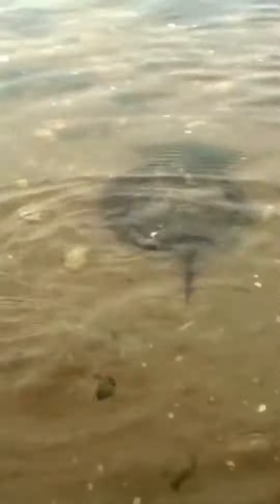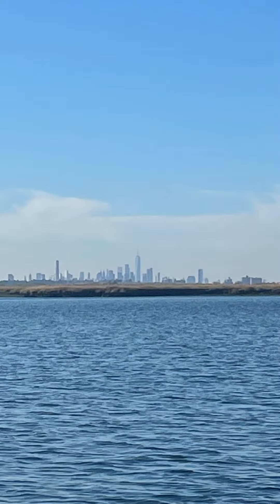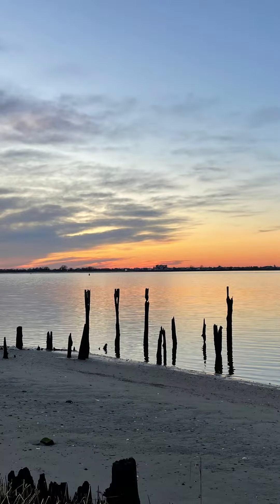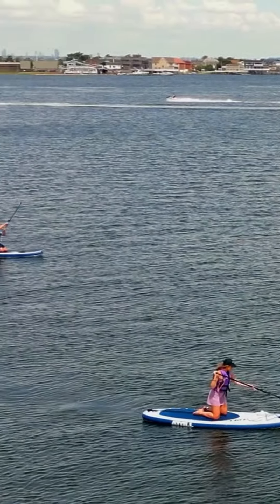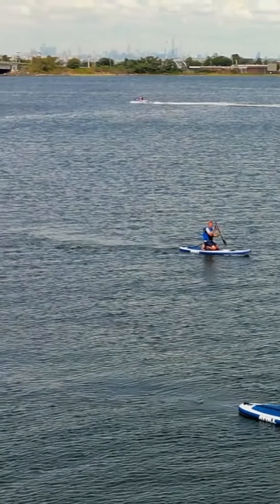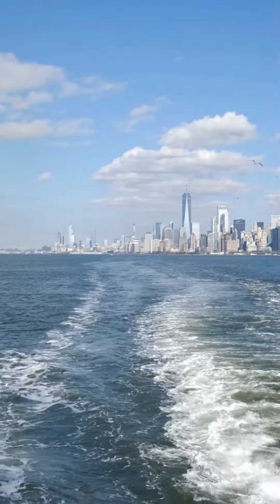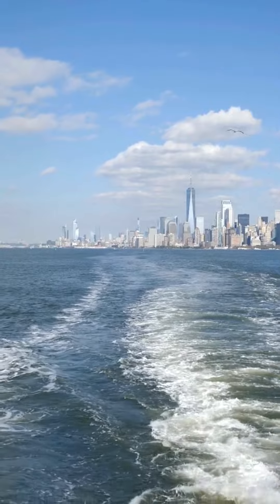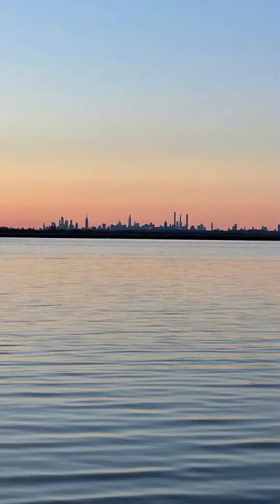New York's Hidden SUP Paradise (You Won't Believe How Close it is to Manhattan!)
Experience the true joy of paddle boarding as we journey through the serene waters of Jamaica Bay, New York, on Perfect Paddles YouTube Channel. Join Hank Lewis, renowned SUP expert and Paddling Pro from Surf Skate Fitness, as he guides us through this thrilling adventure.

In this video, we discover Jamaica Bay, NY and Rockaway Beach along with Hank Lewis' blend of surf, skate, and fitness expertise to the stand-up paddle boarding experience. Whether you're a seasoned paddler or new to the sport, Hank's tips and insights to the area will enhance your knowledge of this nature sanctuary outside of Manhattan and deepen your love for paddle boarding.

Watch as we explore the hidden gems of Jamaica Bay, one of New York's most stunning paddling destinations. Known for its diverse wildlife and breathtaking views, Jamaica Bay provides the perfect backdrop for an unforgettable paddle boarding experience.

If you love paddle boarding and want to see more of such exciting content, be sure to subscribe to our channel and hit the notification bell so you never miss our future videos.

And be sure to check out our complete guide to paddle boarding in the Tri-State area of New York, New Jersey, and Connecticut by heading to: